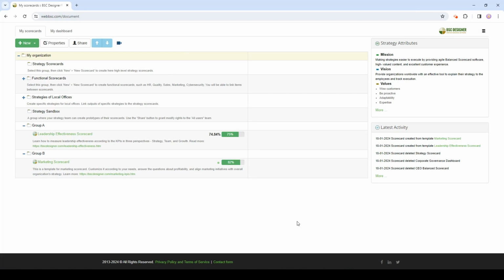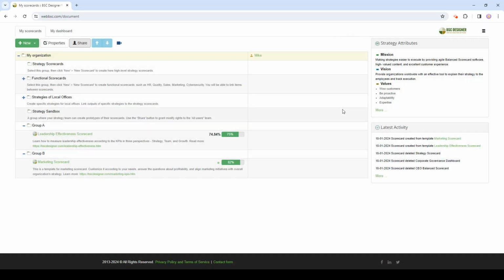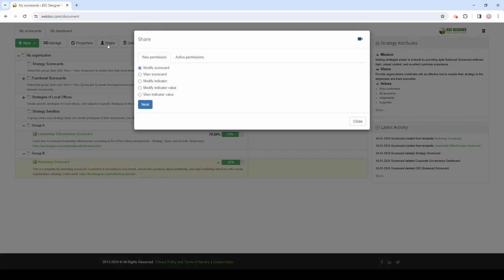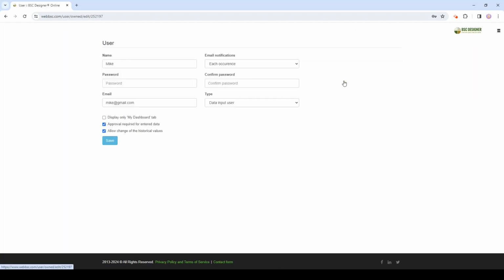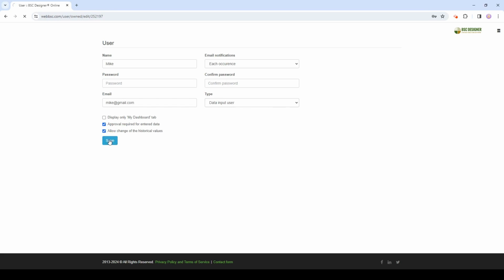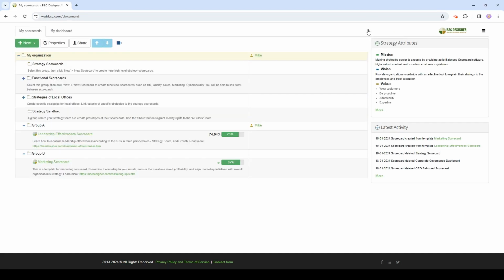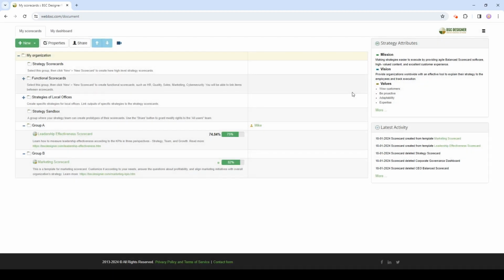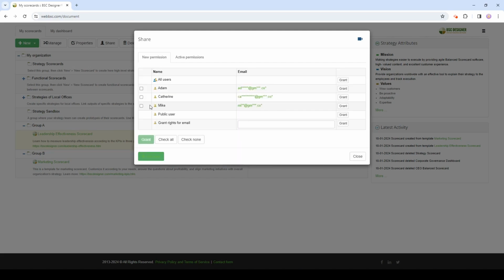Share Scorecards and KPIs in BSC Designer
Learn how to grant access to scorecards for other users in your account.

00:00 Introduction
00:24 Granting access to all scorecards
00:39 Granting access to selected groups
00:56 Granting access to specific scorecards
01:17 Access to the Value field only (data input users)
01:56 Organizing users into teams
02:13 Revoking access
02:30 Public scorecards

Sign up with a free plan account at BSC Designer to give sharing feature a try: